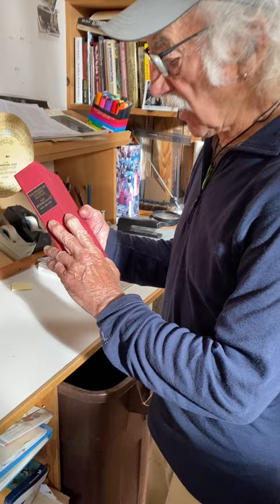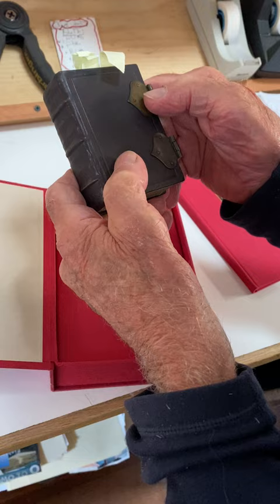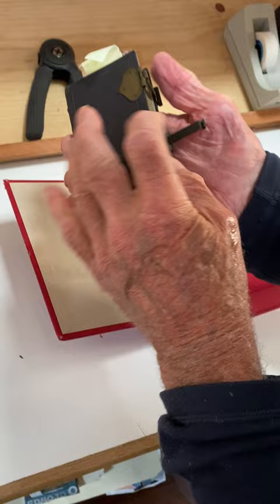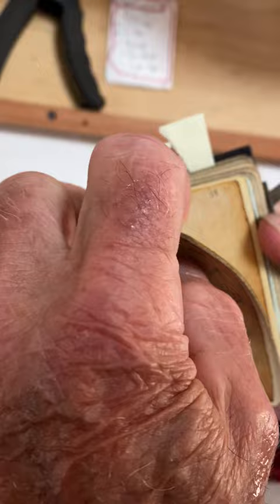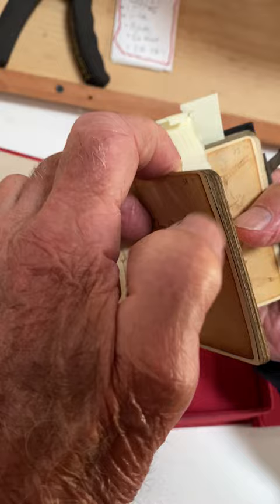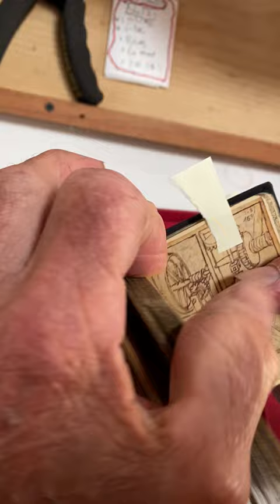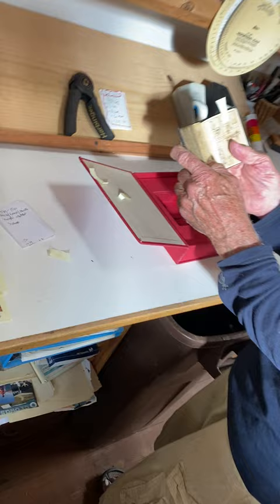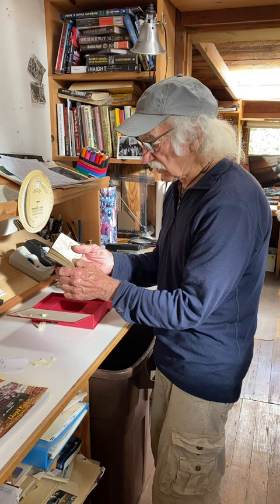Lloyd Kahn Showing Francesco Di Giorgio Martini Miniature Notebook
A Brilliant Artist/‌Engineer/‌Architect/‌Painter/‌Writer from the Italian Renaissance.

Facsimile (actual size) of notebook of Francesco Di Giorgio Martini of Sienna, Italy, 1439–1501. He preceded and probably influenced Leonardo da Vinci, 1452–1519.